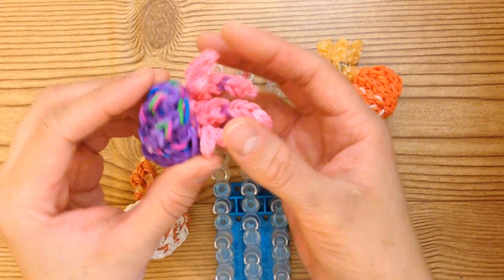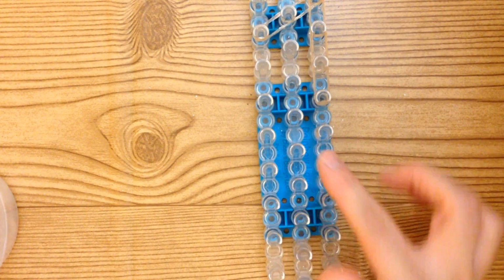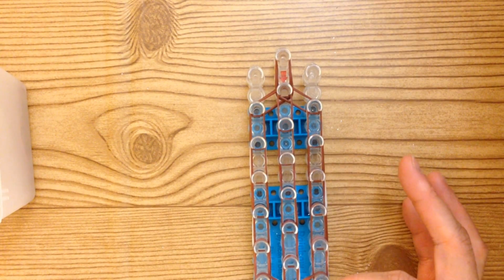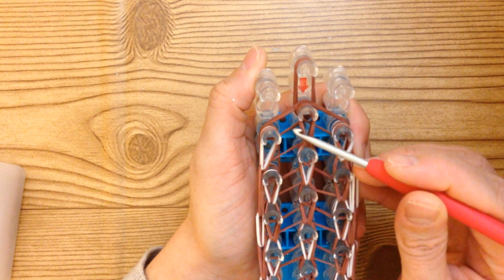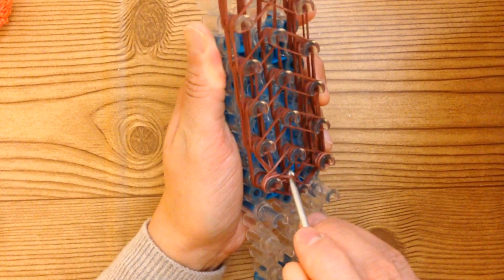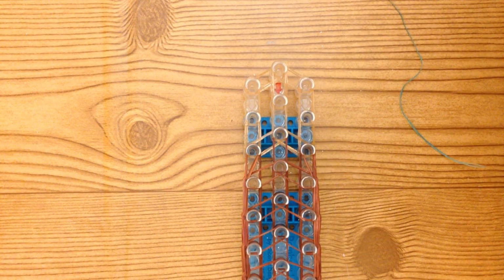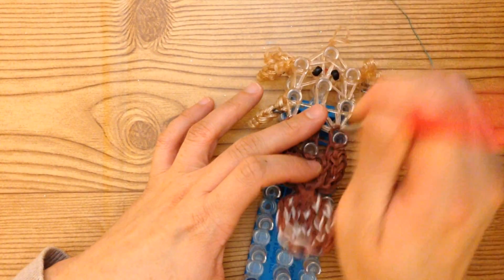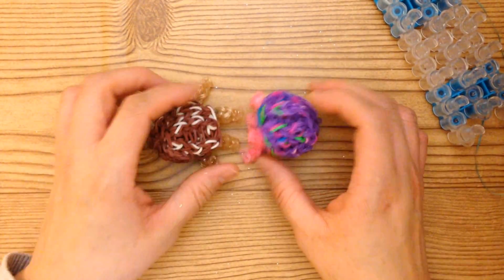Rainbow Loom Hermit Crab /How To using Loom Bands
Rainbow Loom Hermit Crab
Marloomz Creations Can be made on a Rainbow Loom, Crazy loom, Twist n loop and Wonder loom.